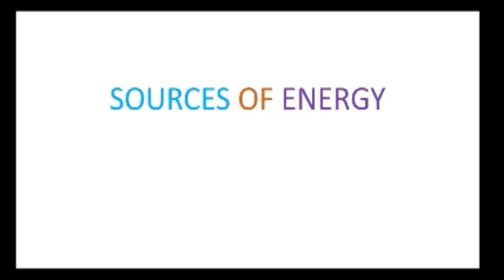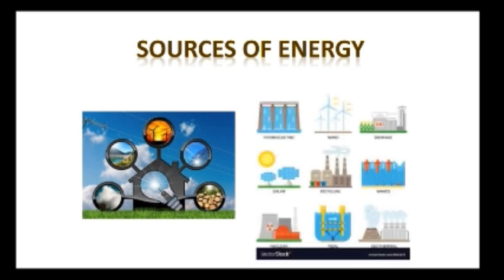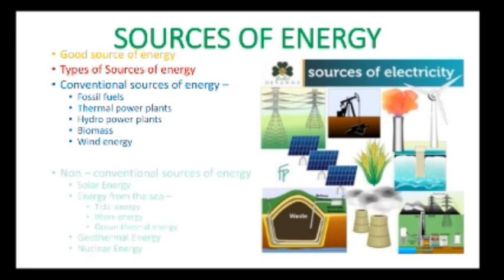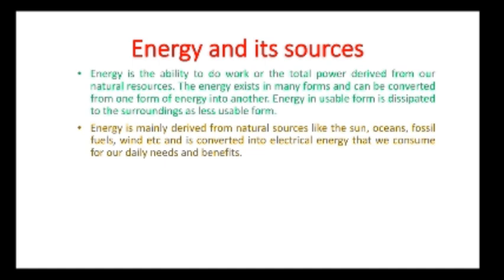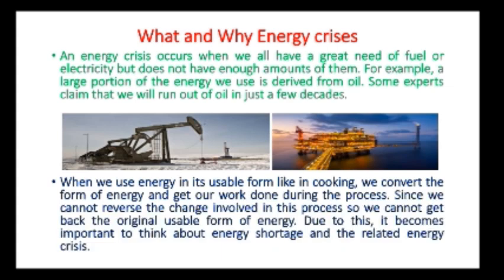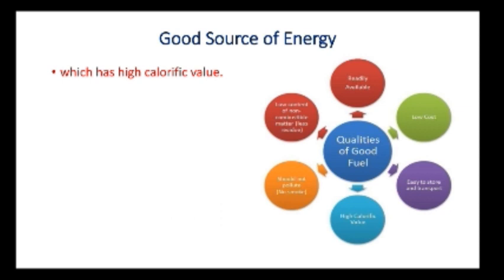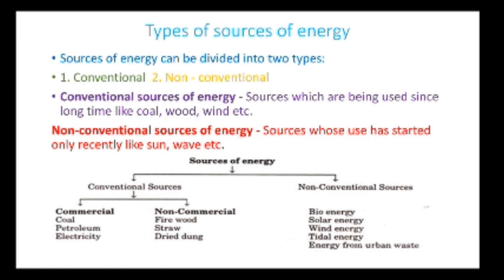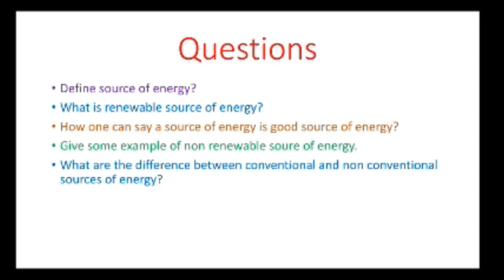Sources of energy